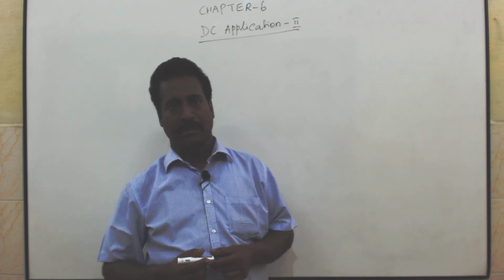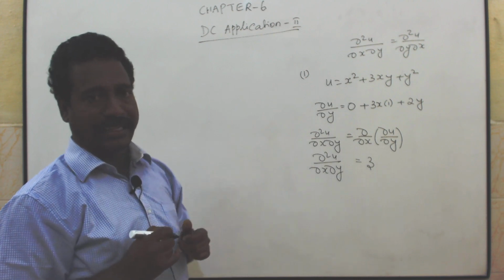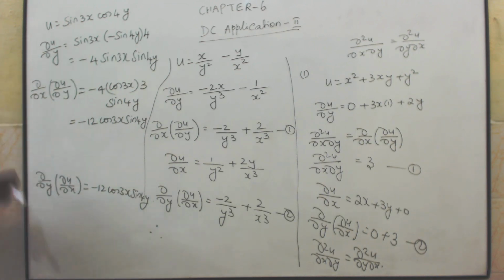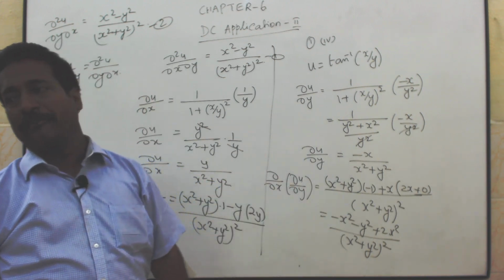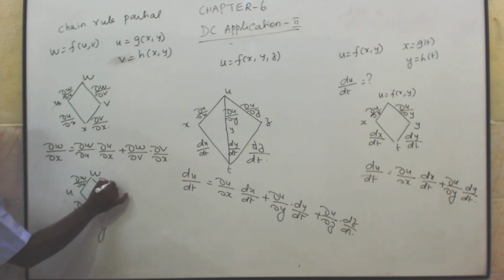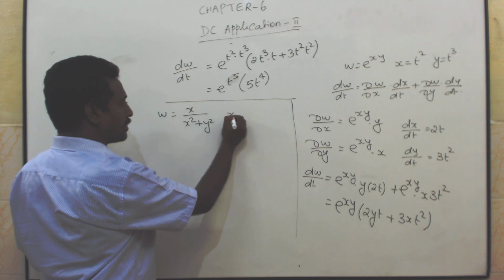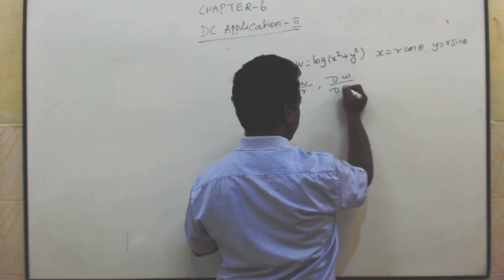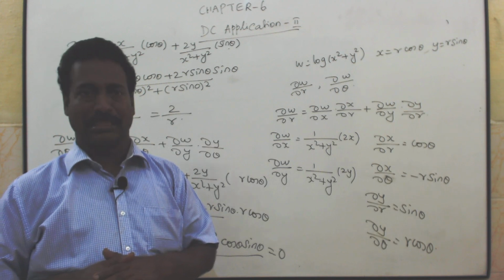TN STD 12 M6 02 1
Partial Differentiation. Q1-4 to Ex 6.3-4